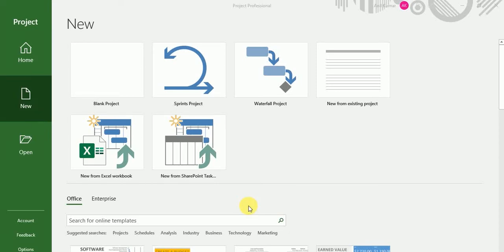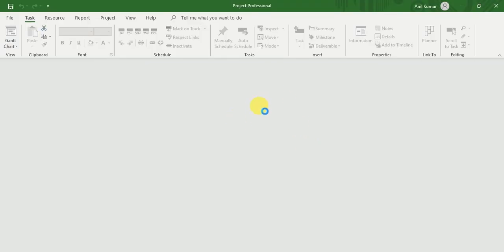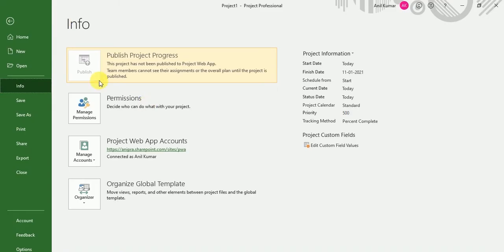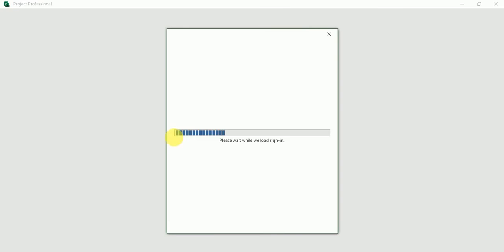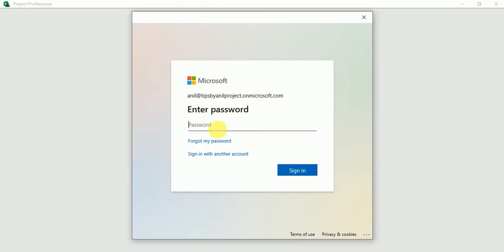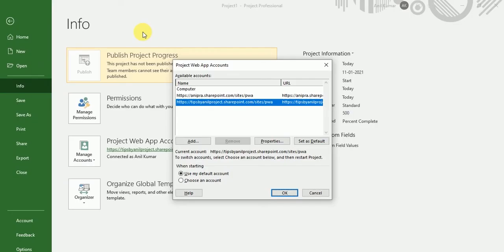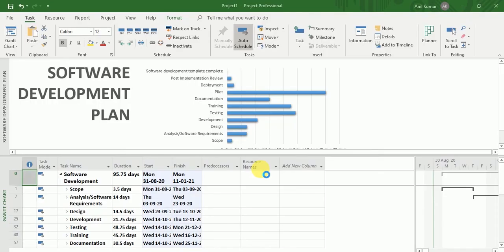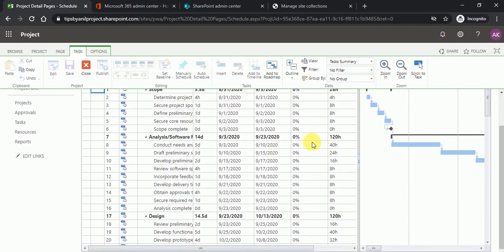Connect Project Professional with Project Web Apps | Publish Project on PWA using MS Project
Publish Project on PWA using MS Project. Connect Project Professional with Project Web Apps. Publish Project on Project Web App using MS Project Professional. Microsoft Project standard can not be connected with a project web app but Microsoft project professional (MPP) can be connected with Project Online or Project web app.